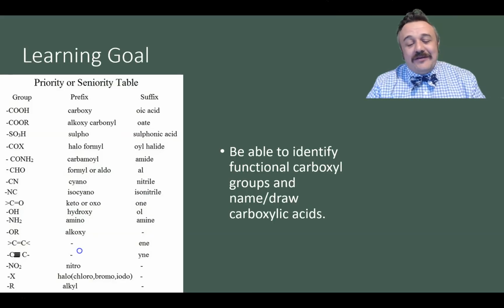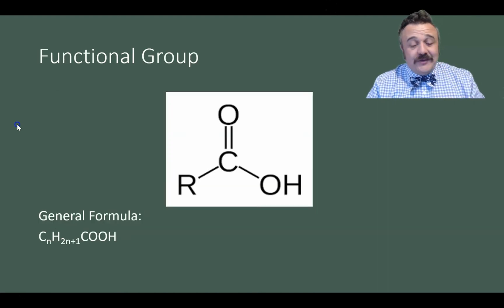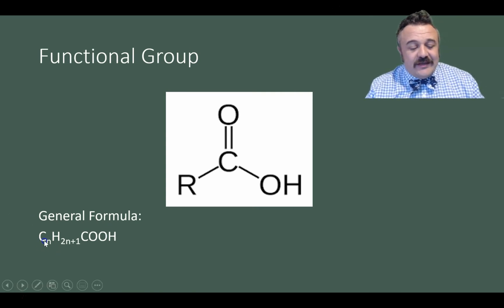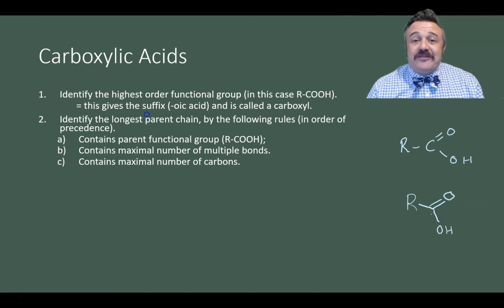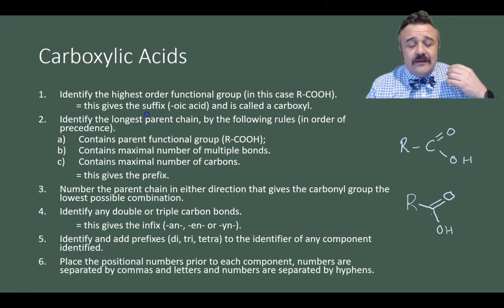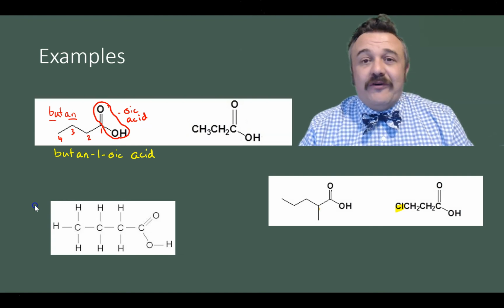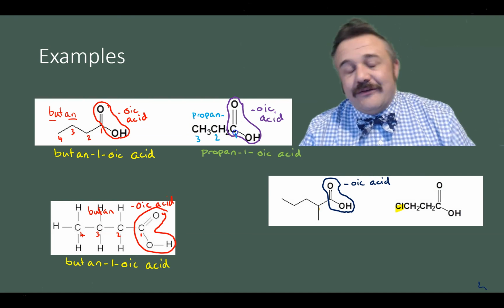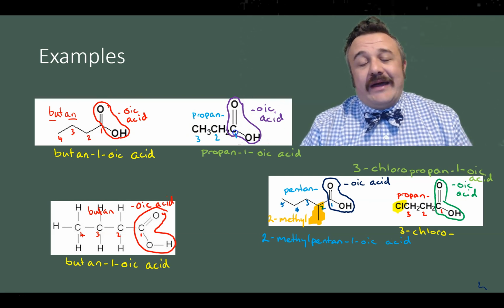Nomenclature of Carboxylic Acids - The organic acids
NSW HSC Chemistry (Australian Curriculum):  Nomenclature of Carboxylic Acids. Module 7

In this video we'll show you how to name correctly the functional groups found in carboxylic acids, including their side chains.